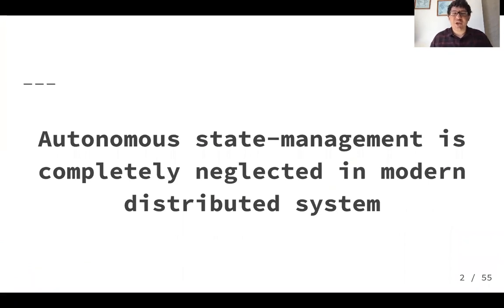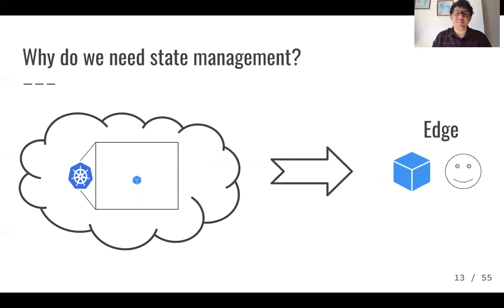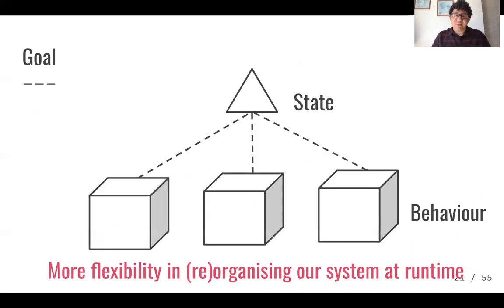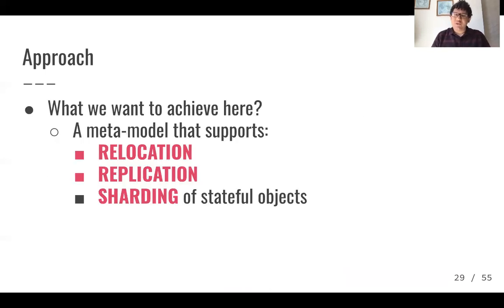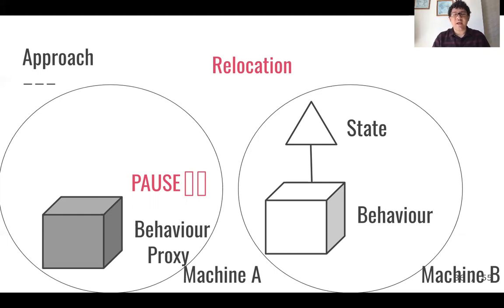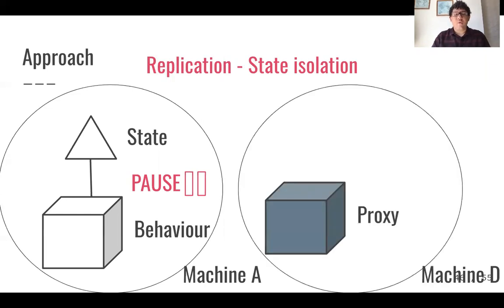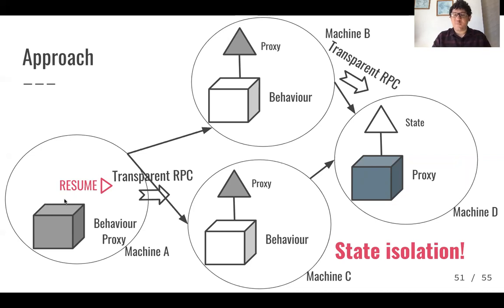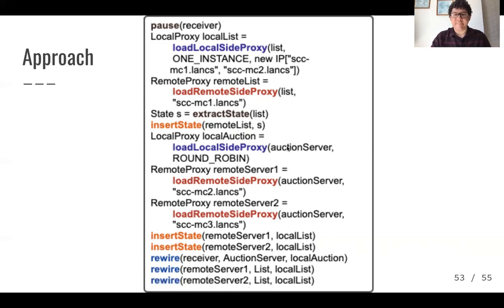Autonomous State-Management Support in Distributed Self-adaptive Systems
In this video I present my work "Autonomous State-Management Support in Distributed Self-adaptive Systems" to the 4th Workshop on Self-Aware Computing (SeAC'20). This work was done along with Dr. Barry Porter (Lancaster University). If you have any questions please contact me at robertovito [at] ufg.br. You can also check out my to get the preprint version of this paper or check out other works I have published.